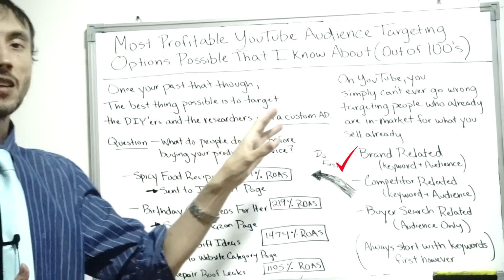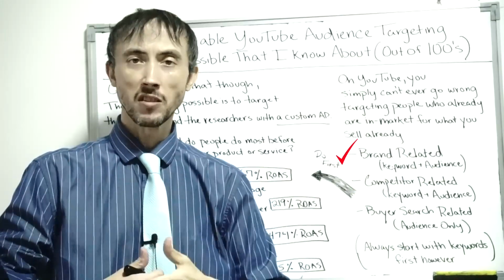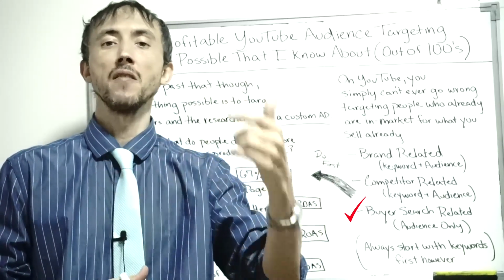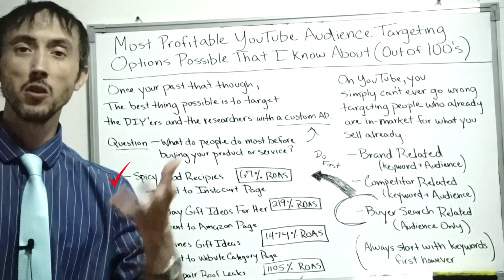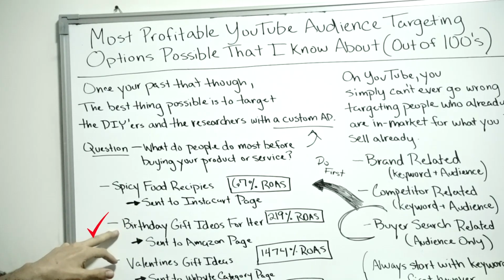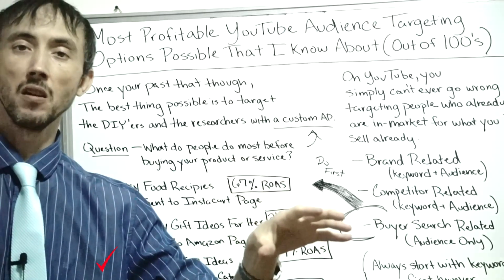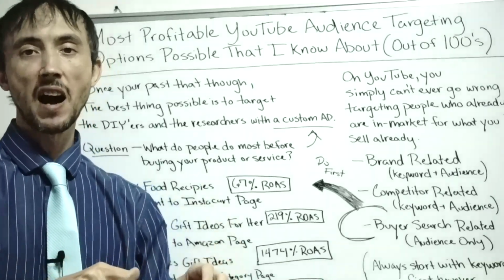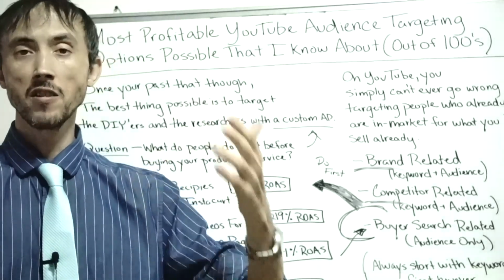Most Profitable YouTube Targeting Options Available On YouTube Ads That I Know About (Out of 100's)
These are the most profitable ways to target a client or customer on YouTube’s ad platform that we have found, out of the thousands of individual ways we know to do it.

YouTube is a money machine if you know how to setup your Ads correct there, and have a good offer that will work on the platform (which I also talk about on the video).

Timestamps:
2:10 On Youtube, you simple can't even go wrong...
2:55 Brand Related
5:16 Competitor Related
8:34 Buye Search Related
10:00 Once your past that through...
10:08 Question
12:57 Spicy Food Recipies
17:31 Birthday Gift Ideas for Her
21:17 Valentines Gift Ideas